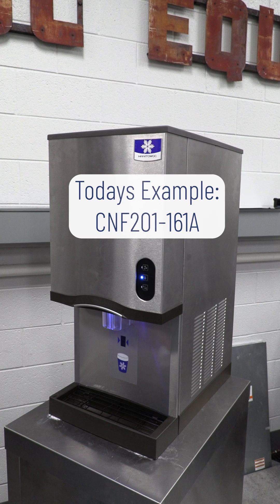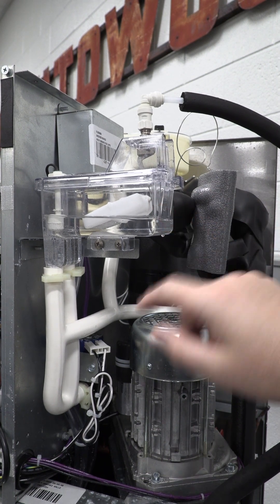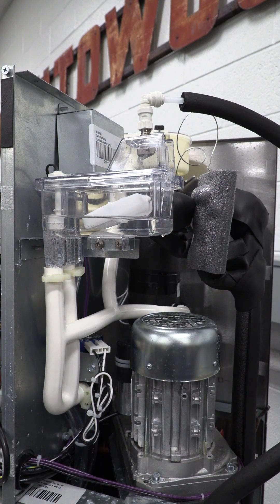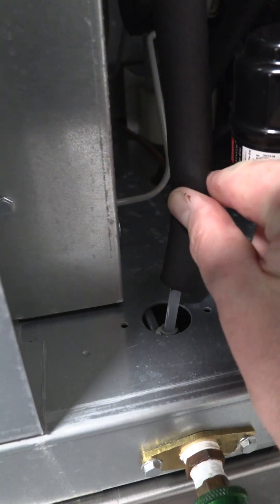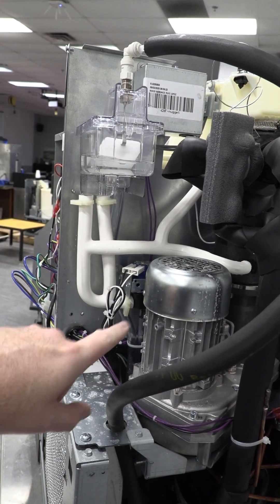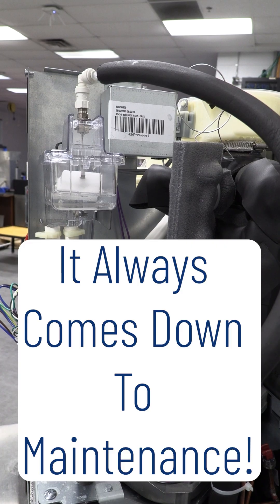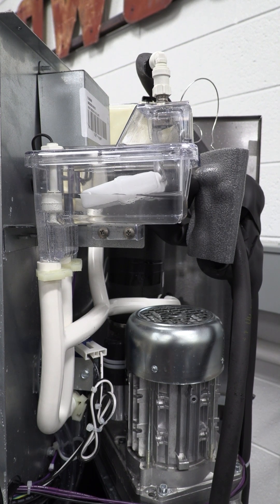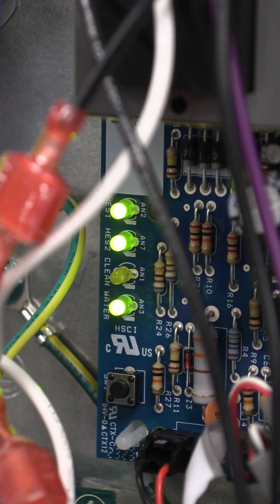CNF Nugget Ice Machine Not Filling Reservoir? Ice Tech FAQuick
In this Ice Tech FAQuick, we dive into an issue with countertop nugget ice machines: water dispensing but not filling the reservoir. Field technicians—this one's for you!

🧊 Watch as we walk through:

Diagnosing float switch and fill valve positions
Tracing the water inlet and solenoid
Identifying and cleaning a clogged fill valve orifice
Importance of proper filtration and maintenance
Final confirmation of reservoir fill and float switch activation
This quick field guide helps you troubleshoot and resolve water flow issues efficiently—saving time and avoiding unnecessary part replacements.

🔧 Tip for Techs: Regular maintenance and proper filtration are key to preventing scale and sediment buildup in the fill valve.

🧊 ManitowocIce.com